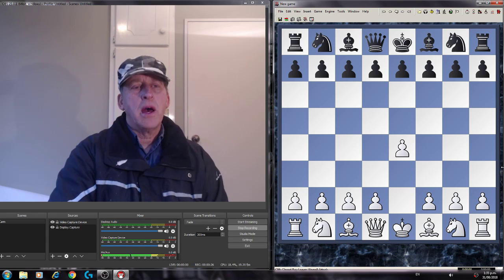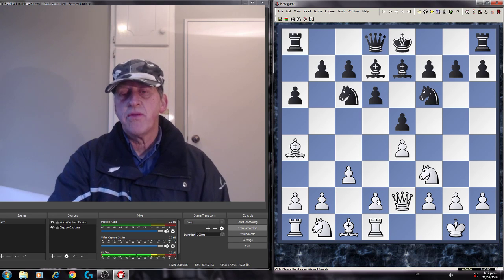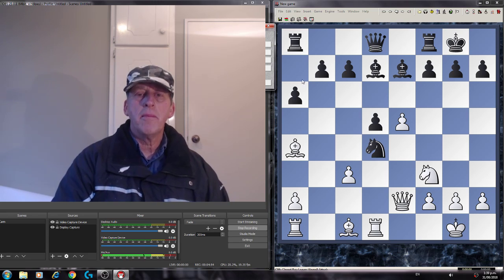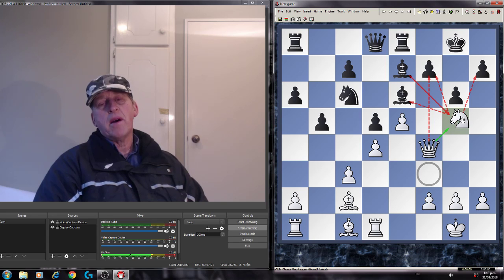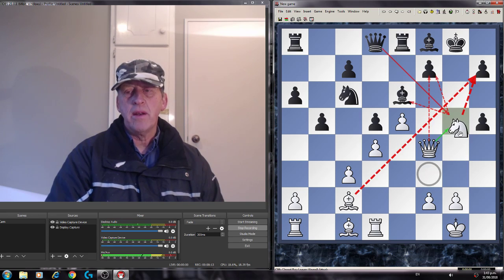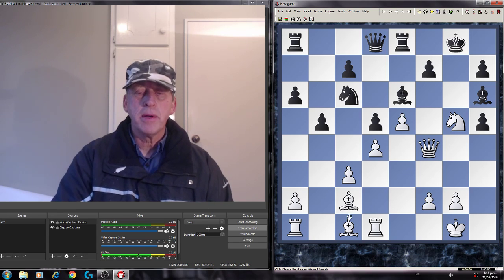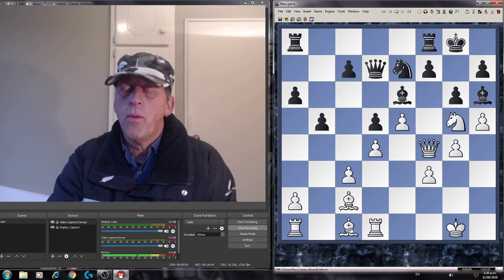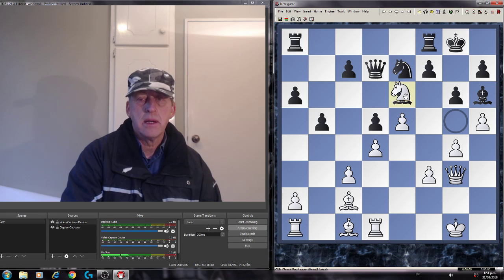BlitZ Chess with Coach David Weegenaar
All the best with your chess no matter where it's at.

Primarily ENJOY the game of chess.

5 chess respects are ~

1. Respect your opponent.
2. Respect their pawns and pieces.
3. Respect yourself.
4. Respect your pawns and pieces
5. respect the game of chess.

Remember this~ it's just a game, unless your Magnus or similar.